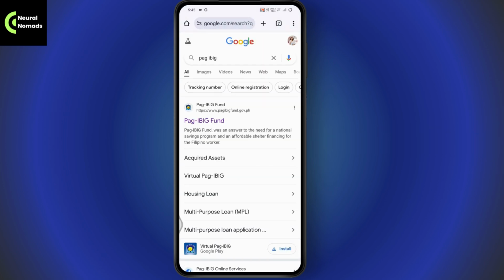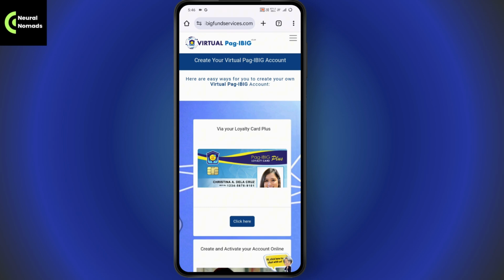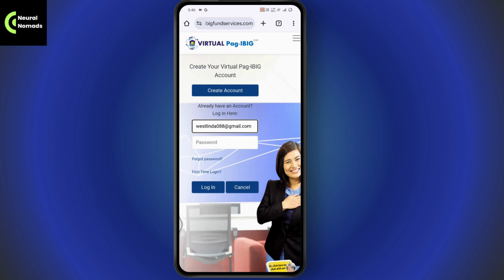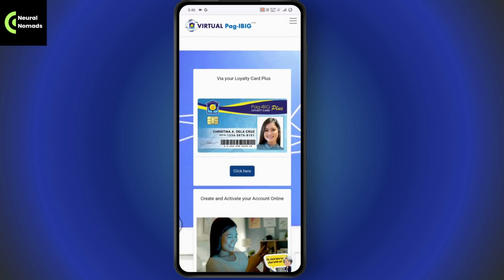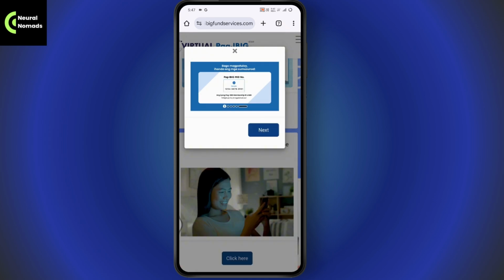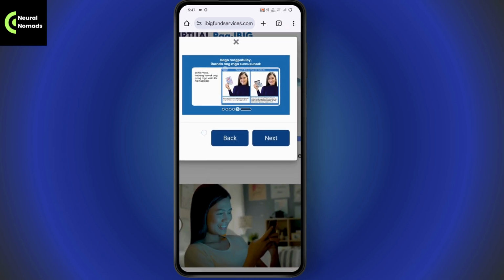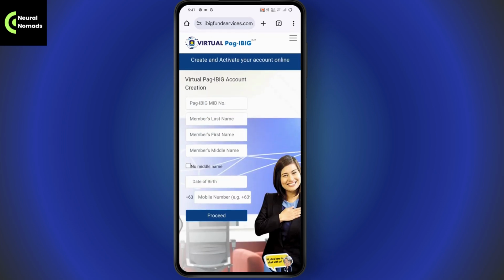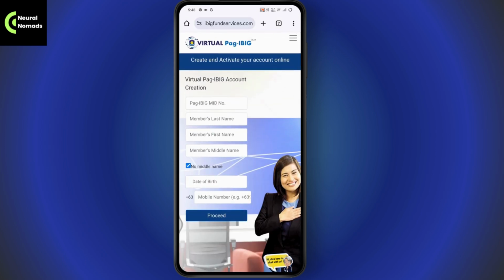How To Create PAG - IBIG Account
pag ibig online registration
virtual pag-ibig account creation
virtual pag-ibig account
create a virtual pag-ibig account

Learn how to create a PAG-IBIG account! In this video, we’ll guide you through the process of registering for a PAG-IBIG Fund account, which provides various benefits like savings, housing loans, and access to other financial services. Whether you’re a new member or looking to manage your contributions, this tutorial has all the information you need.

0:00 - Introduction
0:12 - Understanding PAG-IBIG and Its Benefits
0:24 - Preparing Requirements for Registration
0:36 - Step-by-Step Registration Process Online
0:48 - Conclusion